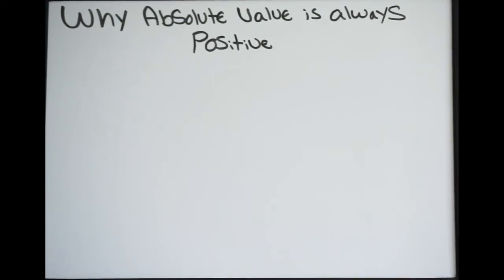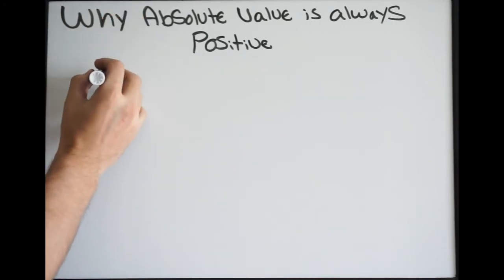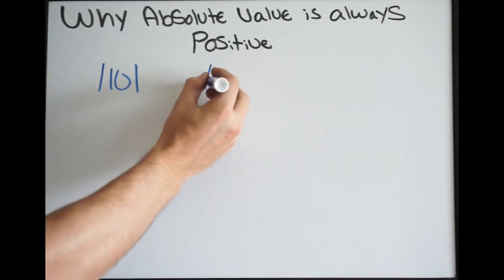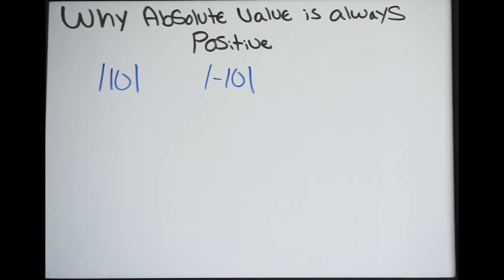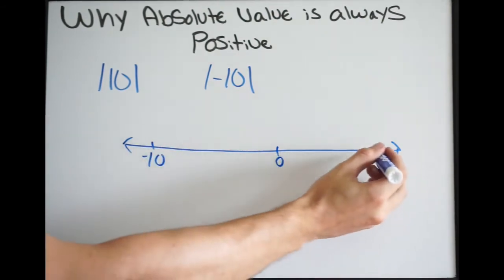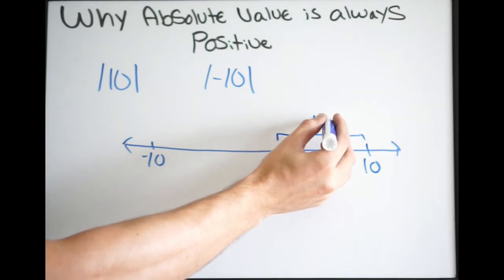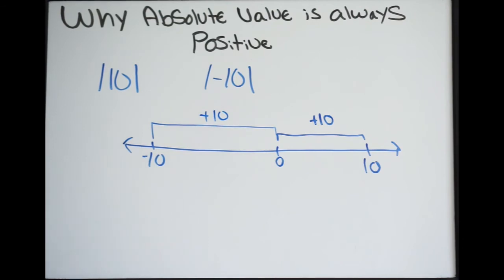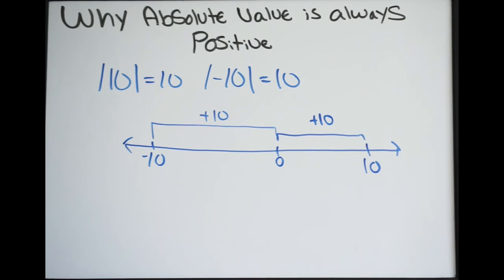Why Absolute Value is Always Positive - Quick Explanation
Here we give a quick explanation as to why absolute value is always positive.